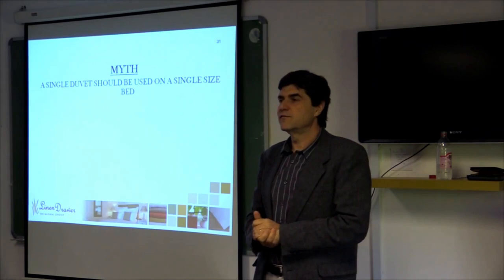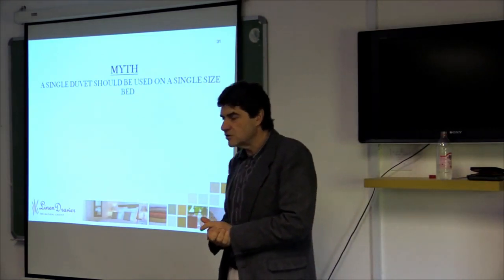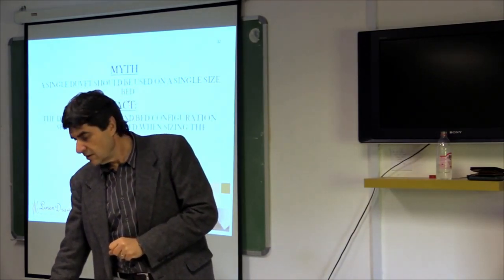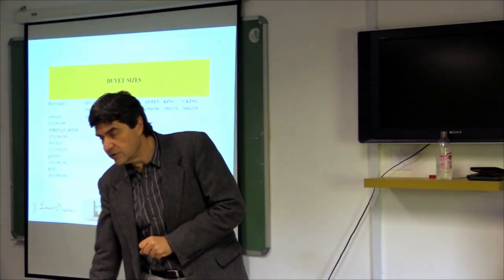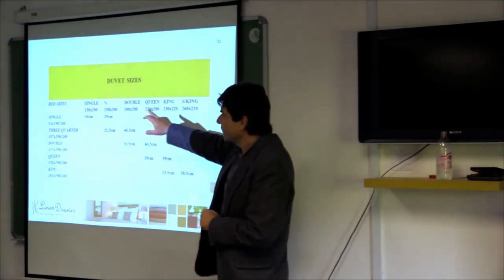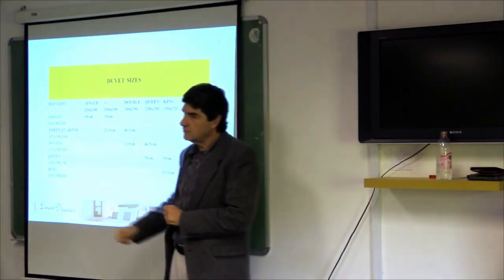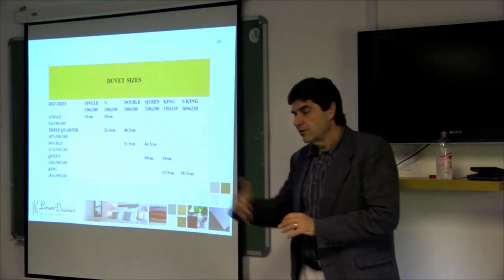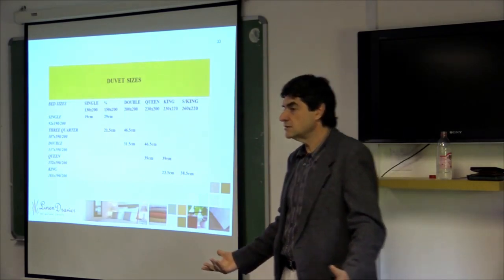Should a duvet be upsized